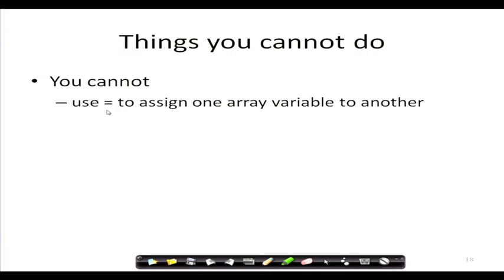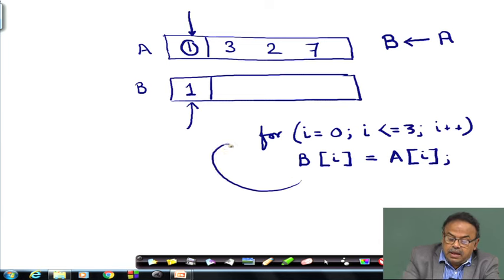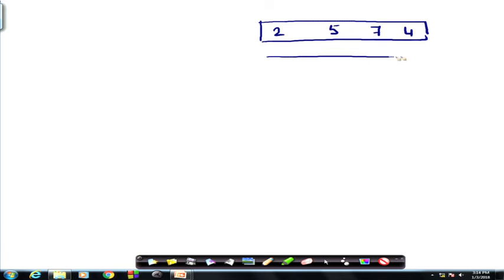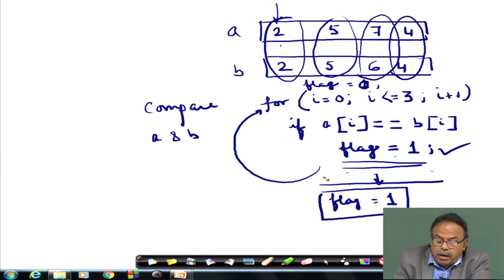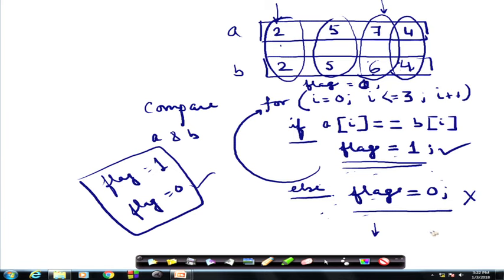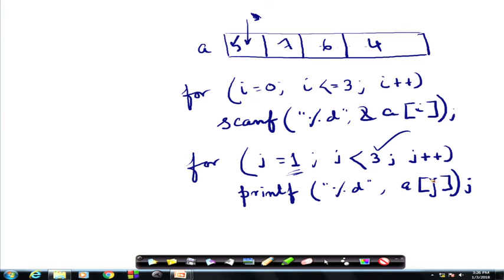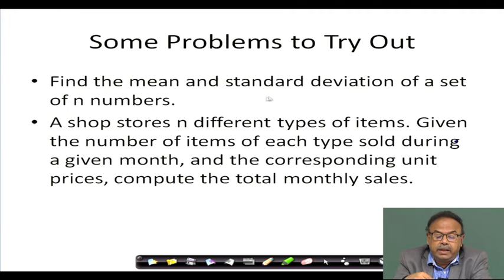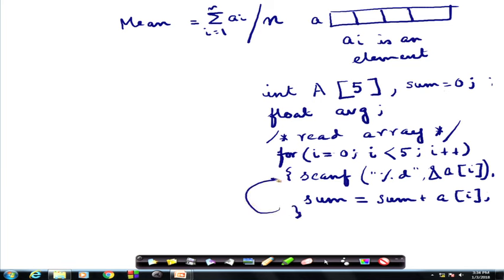Array Problem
1. The translated content of this course is available in regional languages.

2. Regional language subtitles available for this course
To watch the subtitles in regional language:
1. Click on the lecture under Course Details.
2. Play the video.
3. Now click on the Settings icon and a list of features will display
4. From that select the option Subtitles/CC.
5. Now select the Language from the available languages to read the subtitle in the regional language.